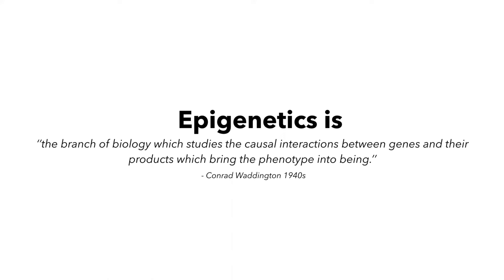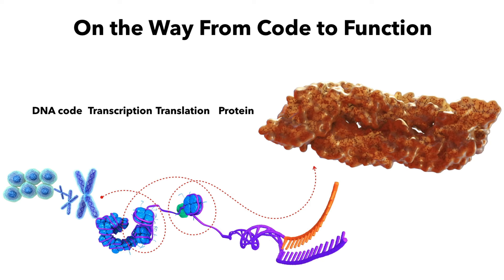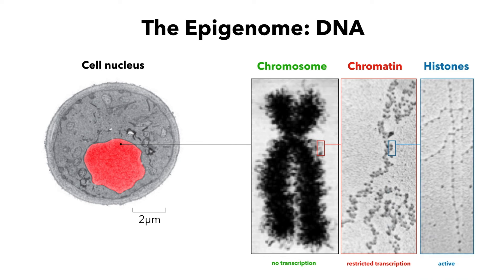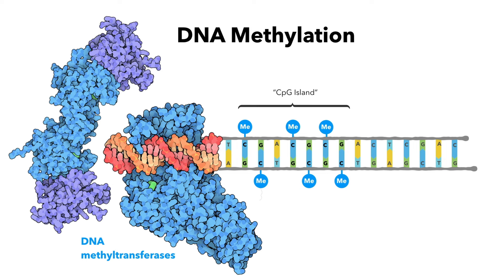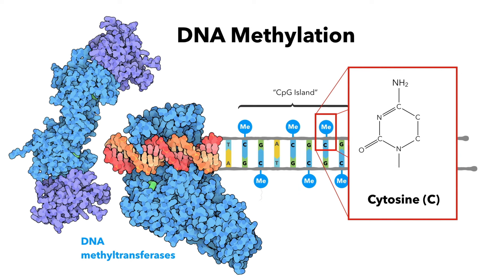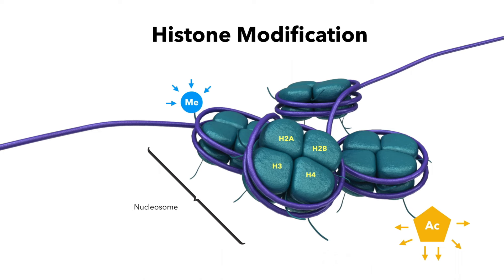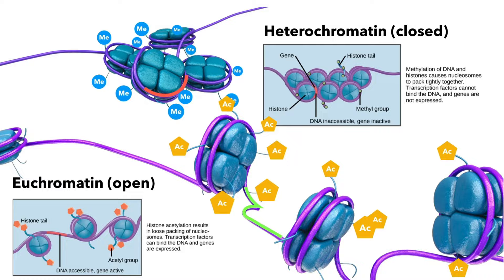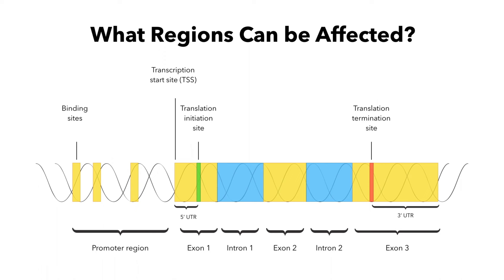Epigenetic Control of Gene Expression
Epigenetics is the study of changes in gene function that are heritable and that are not attributed to alterations of the DNA sequence. Epigenetics can cause changes in gene expression but that are not changes in the DNA sequence. These mechanisms include DNA methylation,  histone modification, and non-coding RNA such as micro RNAs and the effect of non-coding repeating regions in the DNA code.